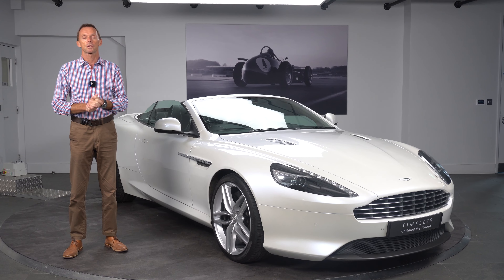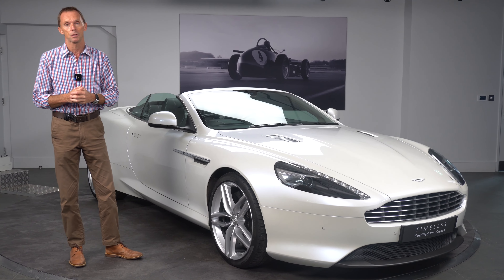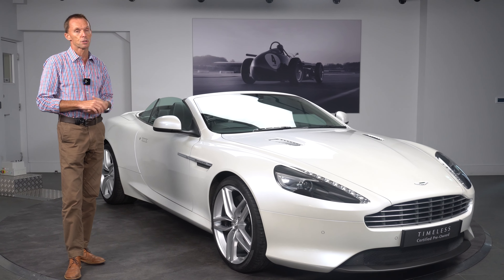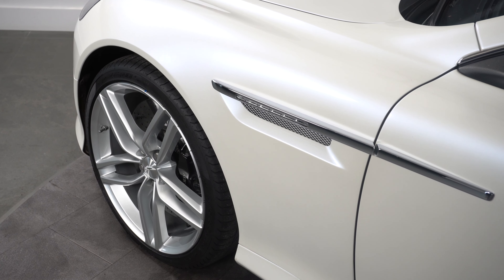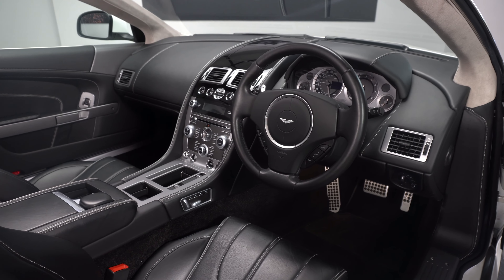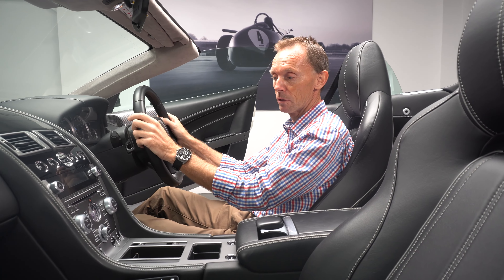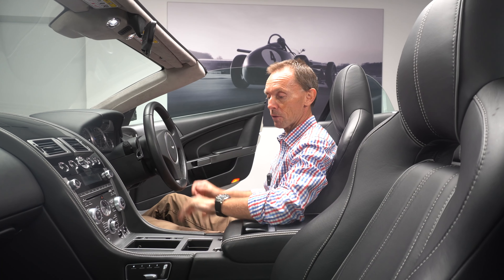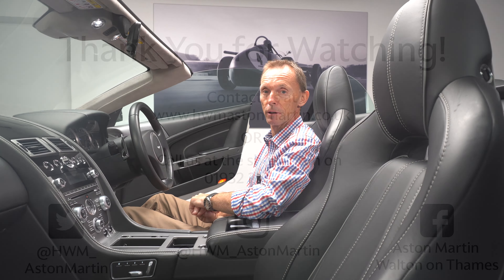A Timeless Aston Martin DB9 Volante Finished in Morning Frost White - A Walk Around With Lee